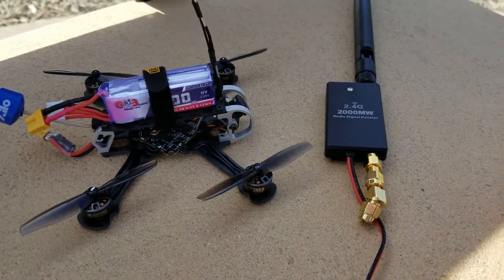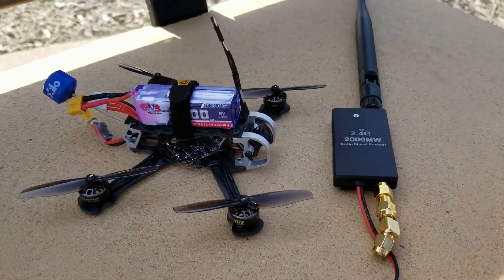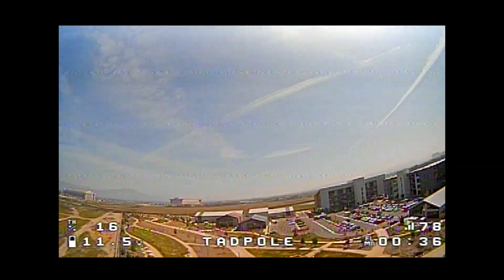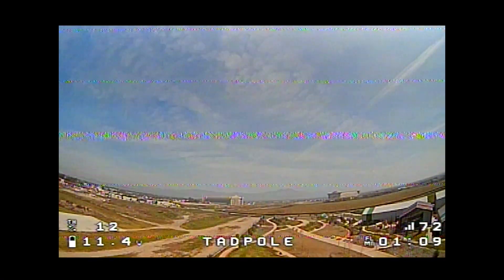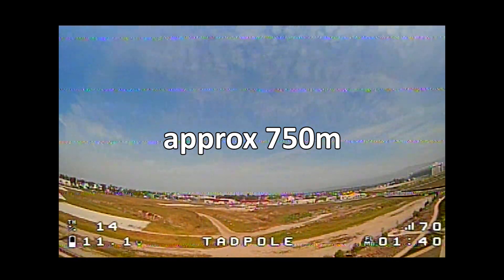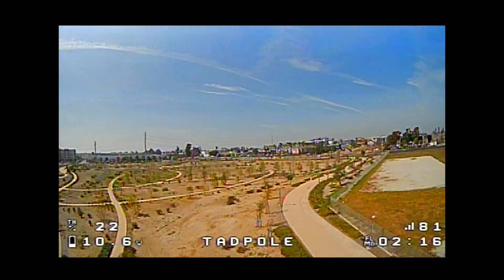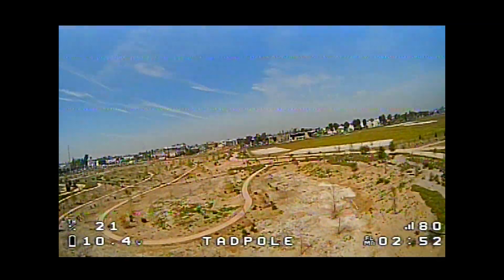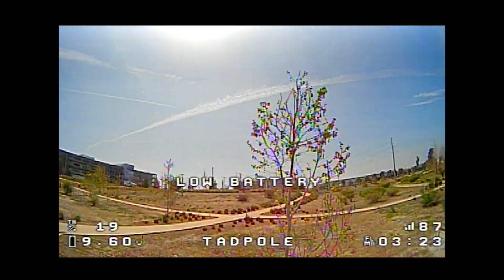2W Booster + SPI Antenna Upgrade = JOY? 😲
🛒 2W booster for 2.4ghz

👉 Previous videos...

▼ RC Gear
Jumper T12 Plus Transmitter

250mah 1S
300mah 1S
450mah 1S
520mah 1S
300mah 2S
300mah 3S
450mah 2S
520mah 2S
300mah 3S
520mah 3S

Bitcoin - 12Y5vysDMvgqX4Z7h7iRTsgwWoCNwv9MPs
Ethereum - 0xD8f3758678F3d93539F804e36811f0A04B0D047F
Litecoin - LcyGPS2f3NZxWU6BRkCJ5qdk1zV6jUCtn8